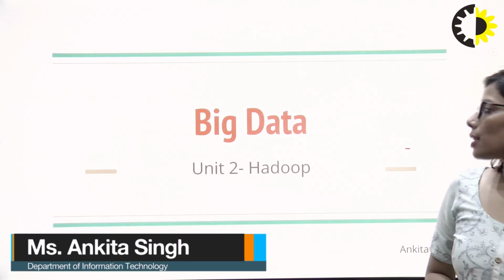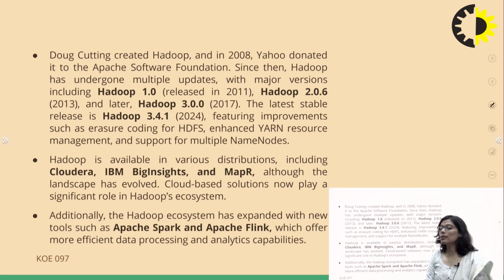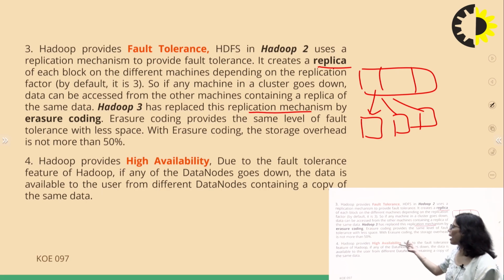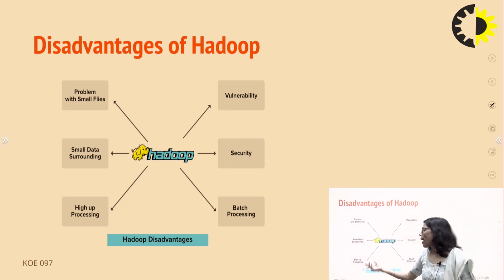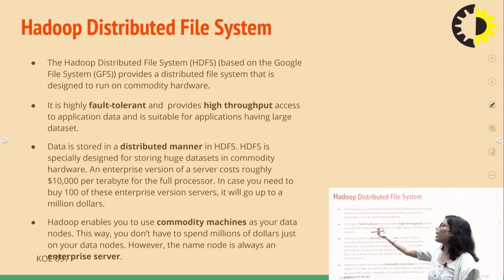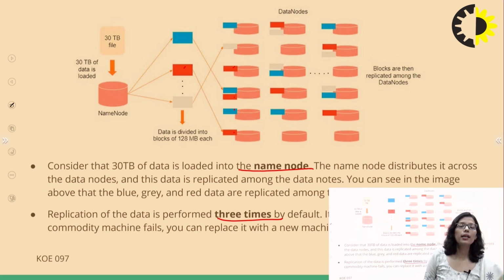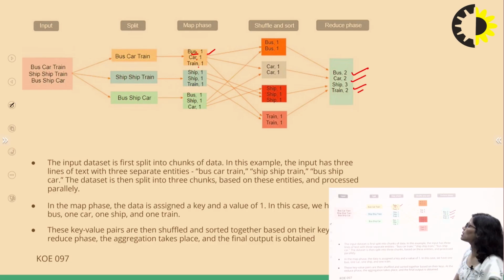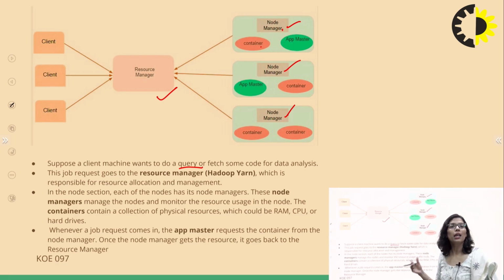HADOOP | BIG DATA | LECTURE 02 BY MS. ANKITA SINGH | AKGEC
Dear All,
Please find the links to all five units for BIG DATA below:

In this lecture, Ms. Ankita Singh from Ajay Kumar Garg Engineering College (AKGEC) explains the core concepts of Hadoop in Big Data.
This session helps students understand the Hadoop ecosystem, architecture, distributed storage, and its importance in handling large-scale data.
• Hadoop Architecture
• HDFS (Hadoop Distributed File System)
• MapReduce Basics
• Hadoop Ecosystem Components
• Advantages & Applications of Hadoop
This video is ideal for B.Tech / MCA / Data Analytics / Big Data Engineering students preparing for exams or enhancing their knowledge in Big Data technologies.